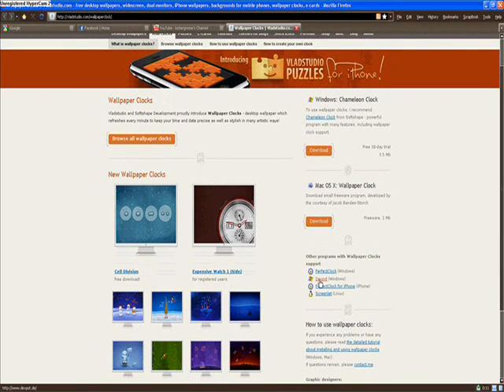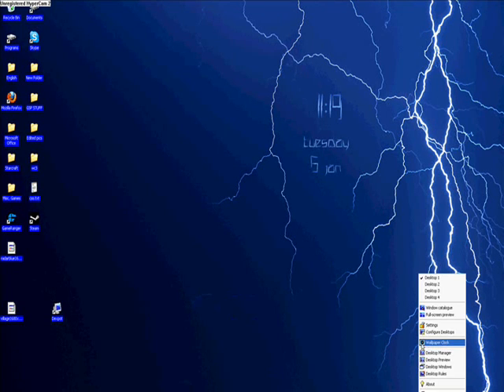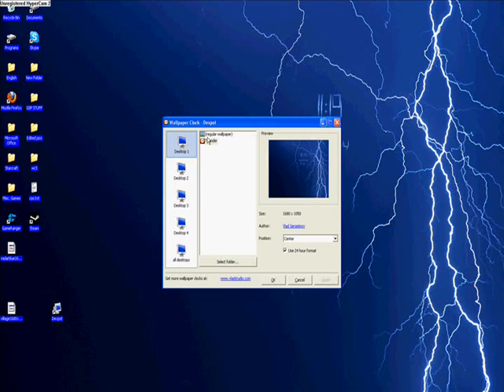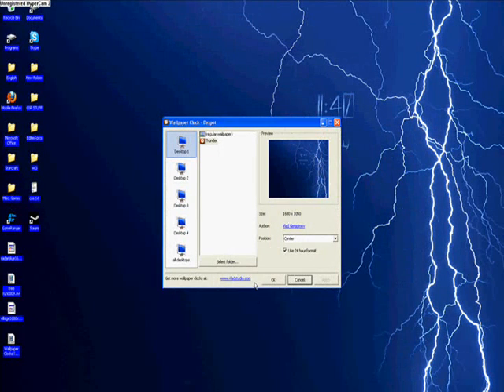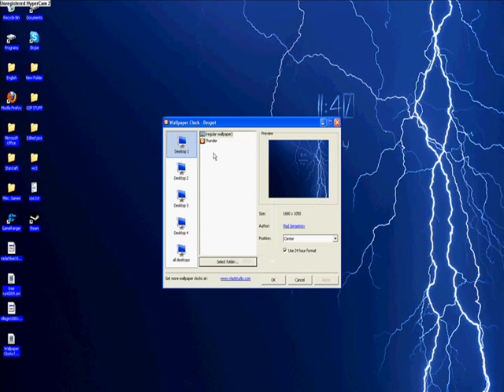Wall Paper Clocks for Windows Absolutely Free (Not a free trial, actually free)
I have seen many videos on how to get Wallpaper Clocks on mac with no charge. Here is a video I have made to show how to get Wallpaper Clocks onto your PC through a different program on their site. This involves no torrents or illegal activity. Have fun with your new Wallpaper Clock!